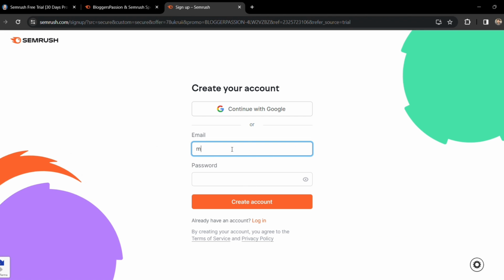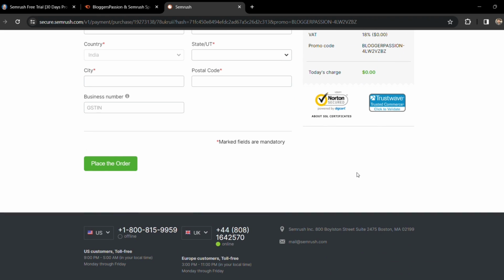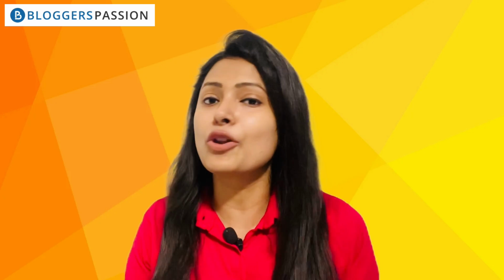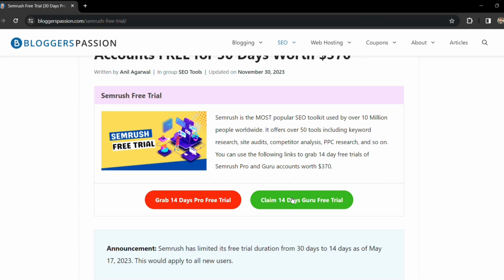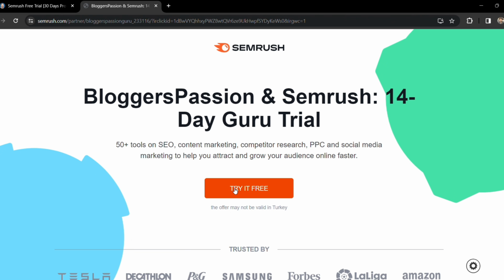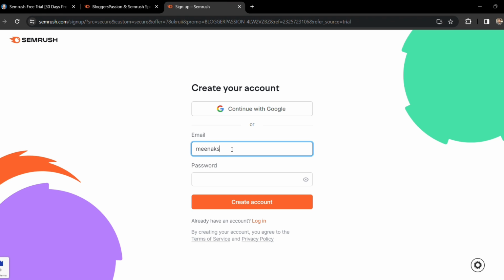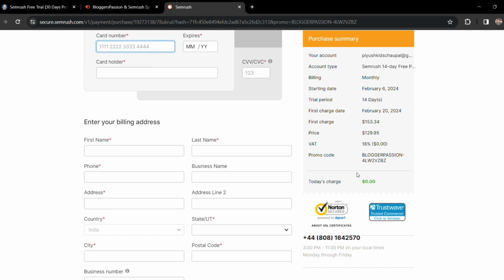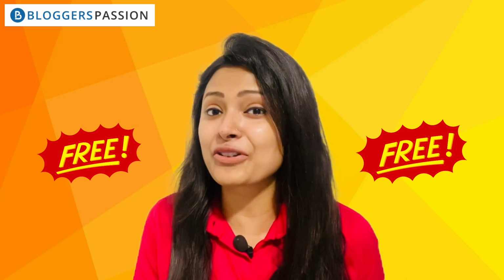Semrush 14 Days Free Trial Available for Pro and Guru Accounts Worth $370 Now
Let’s talk about SEMRUSH which is the most popular SEO toolkit. If you are looking for Semrush Pro or Guru FREE trial, your search ends here.

In this video we are discussing step by step as to how you can avail these accounts for free.

Timestamps:
00:05- Introduction
00:45- Guide to create profile
01:05- Steps to activate Semrush Pro account
02:05- Steps to activate Semrush Guru account
02:58- Who can avail Pro and Guru accounts

for more details.